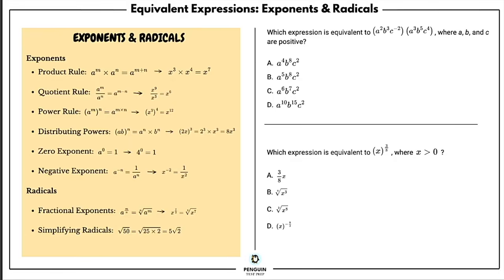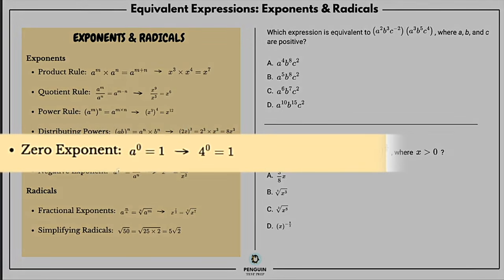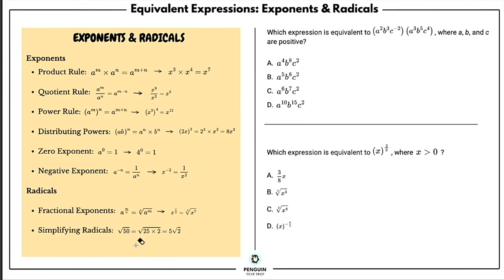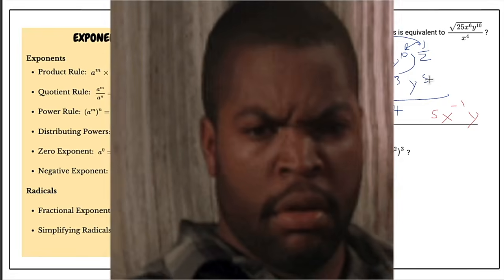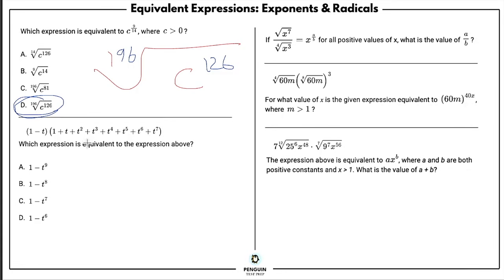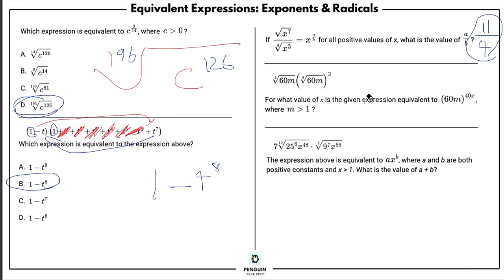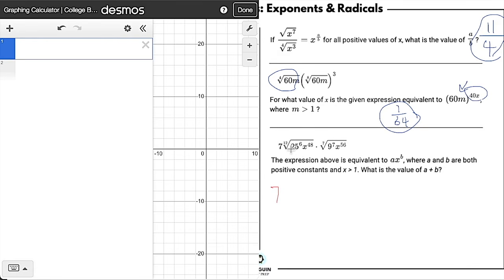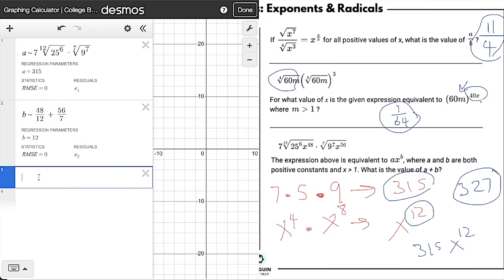DO THIS with Exponents on the SAT